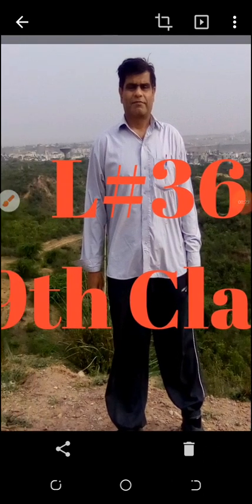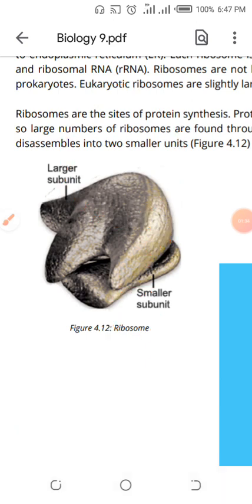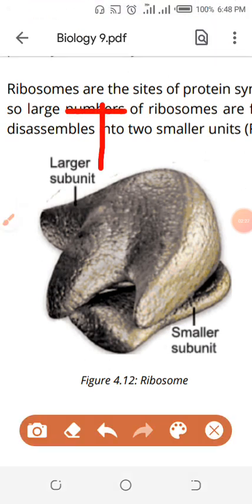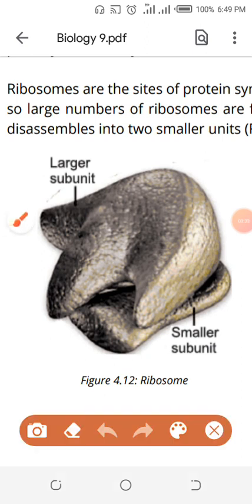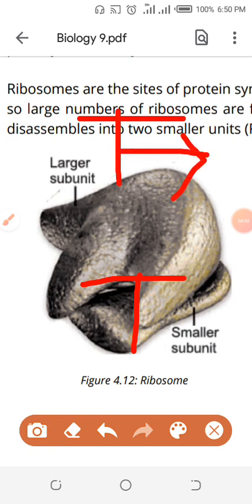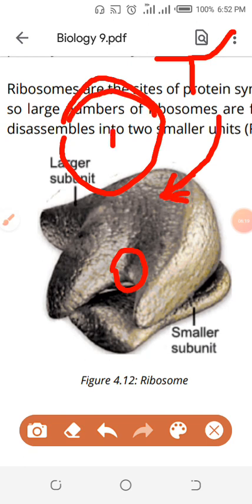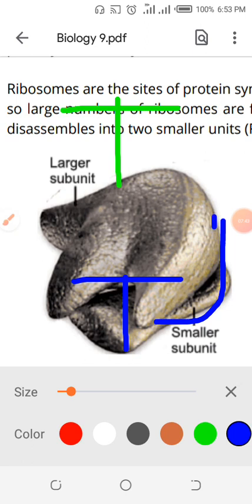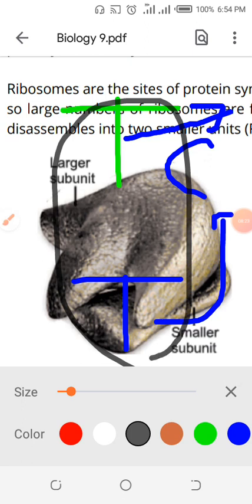BIOLOGY CLASS 9th LECTURE 36